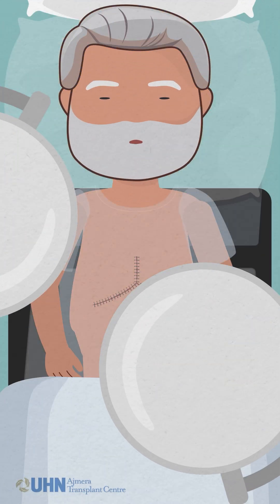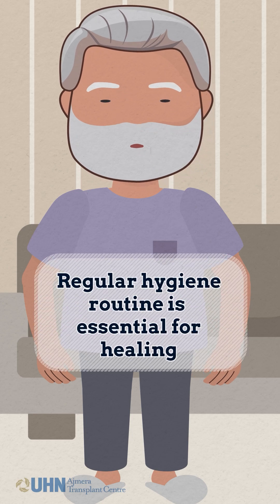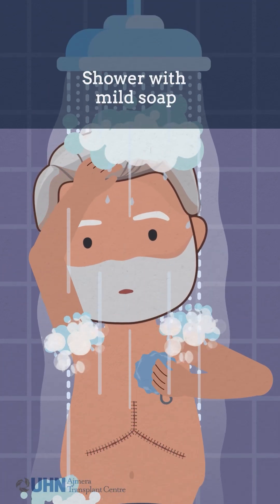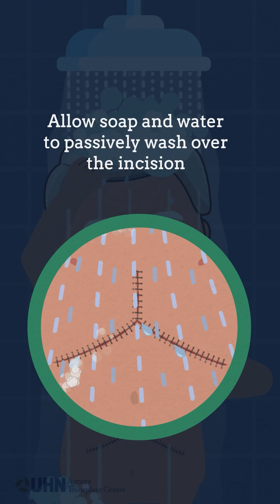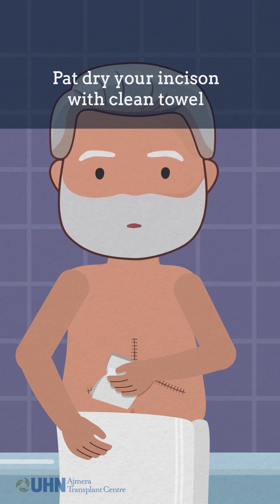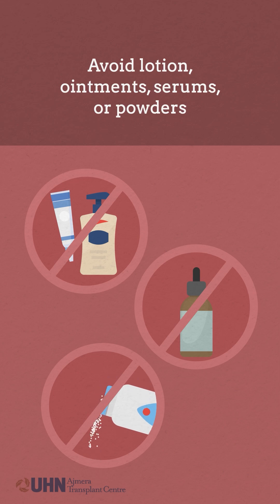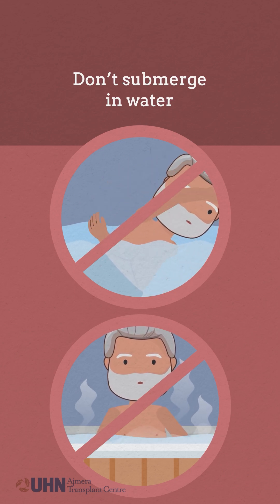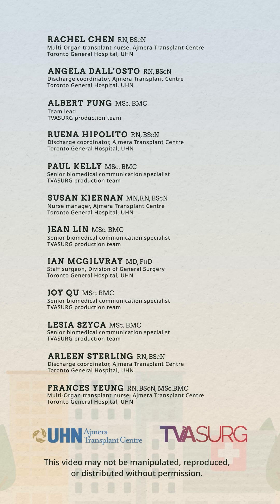Incision Care at Home: How to keep your transplant incisions clean | TVASurg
HOW TO KEEP YOUR TRANSPLANT INCISIONS CLEAN
Transplant recipients are immunosuppressed, which means that the healing process for your incisions can take longer. This video series will guide you through caring for your transplant incisions, including how to keep them clean, how to recognize signs and symptoms of infection or complications, and when to contact your outpatient coordinator.